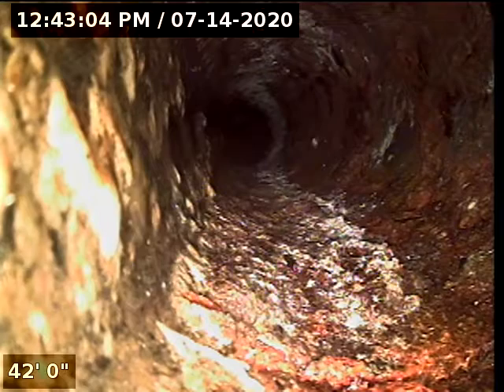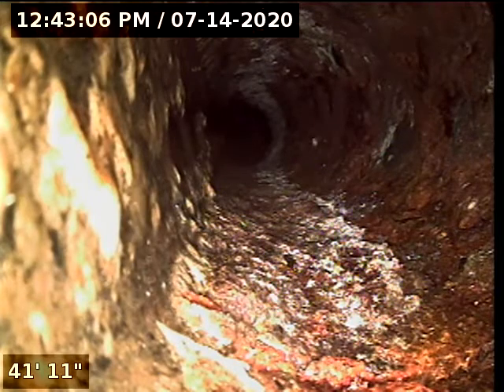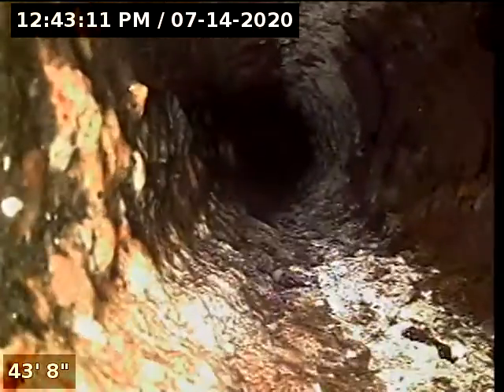2545 Se Peck